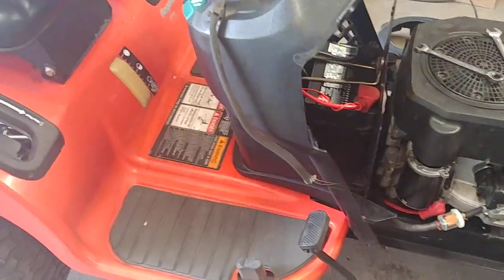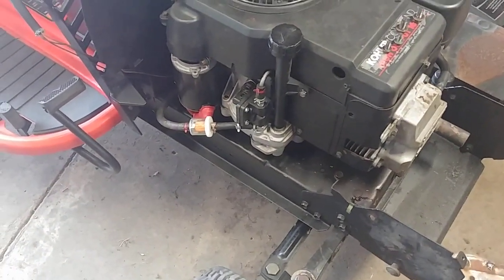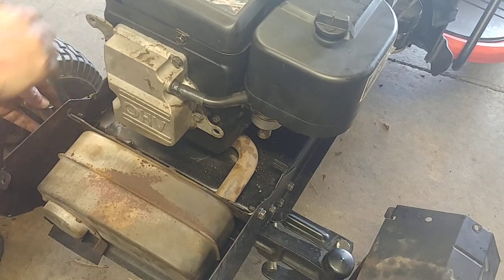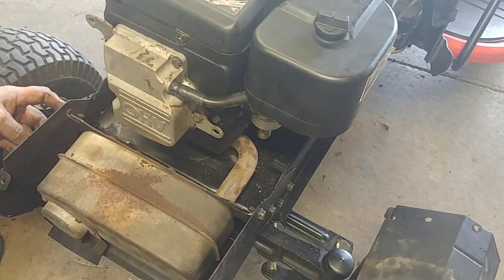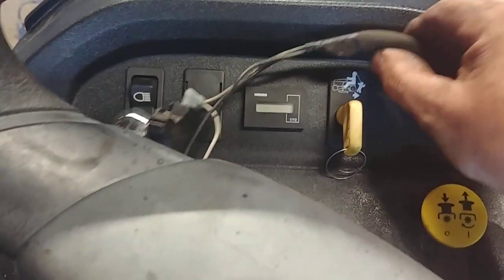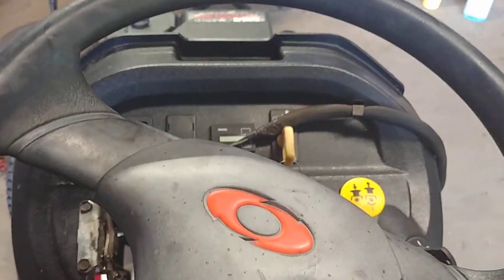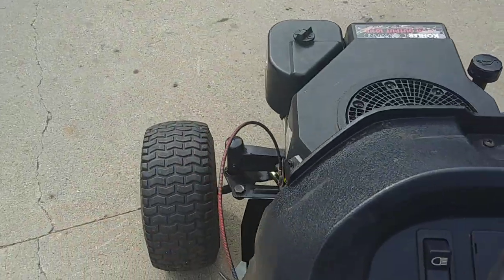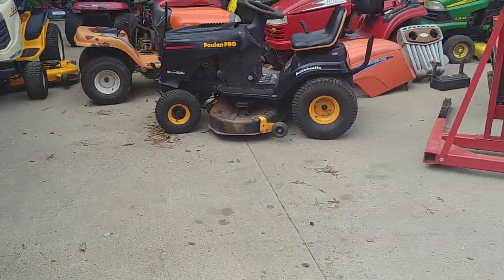Engine swap in simplicity regent